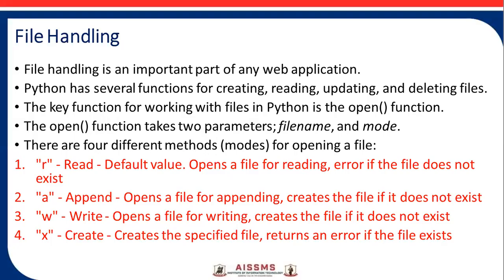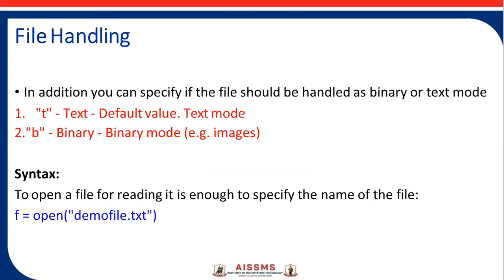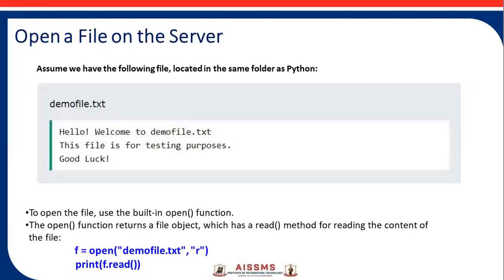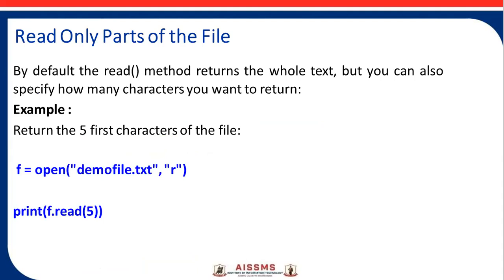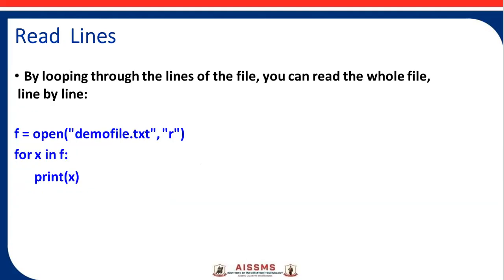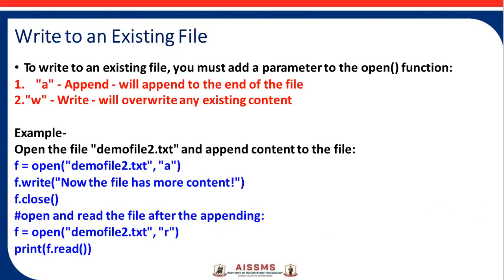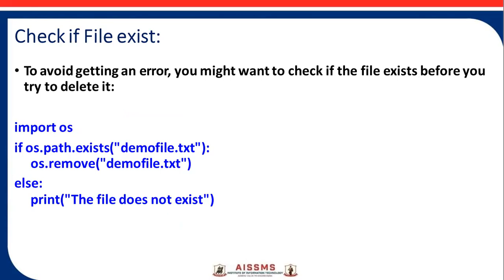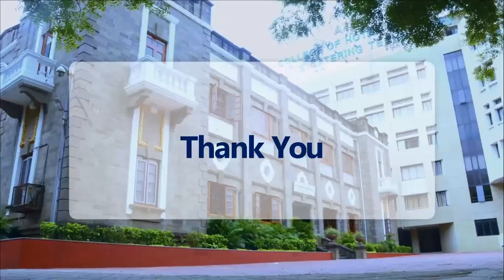File Handling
File Handling Presented By: Sonali B.Kanawade